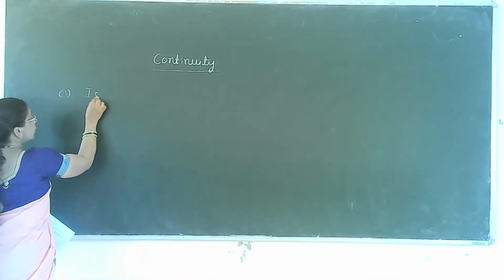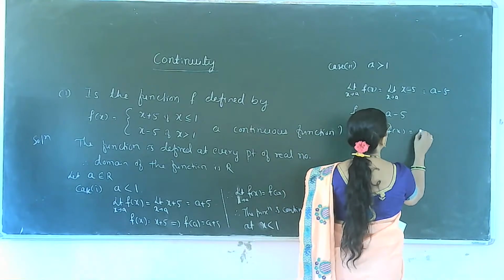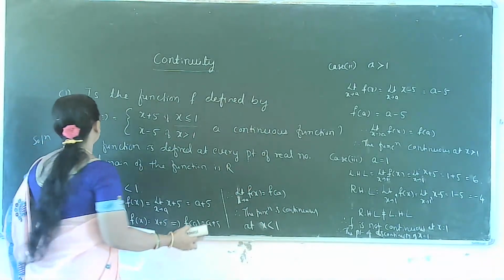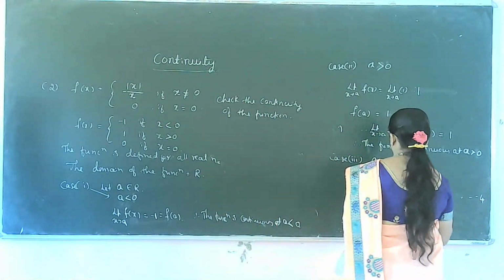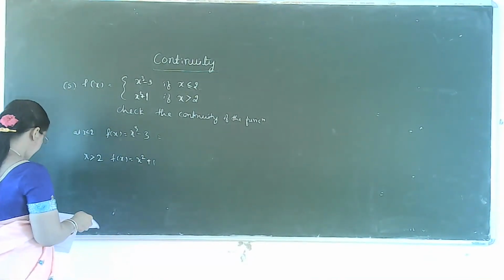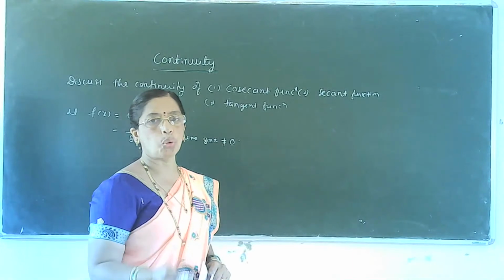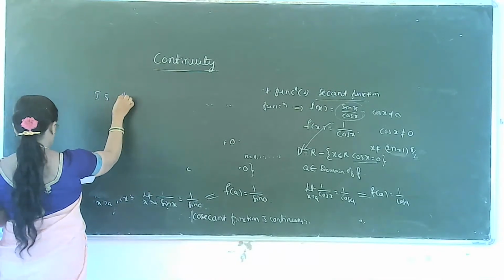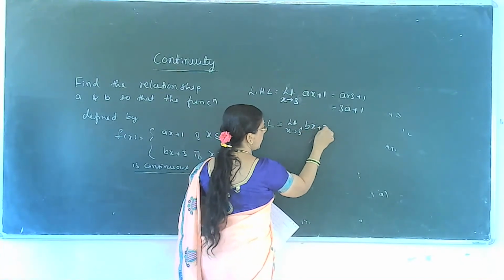Continuity and Differetiability (contd...3)